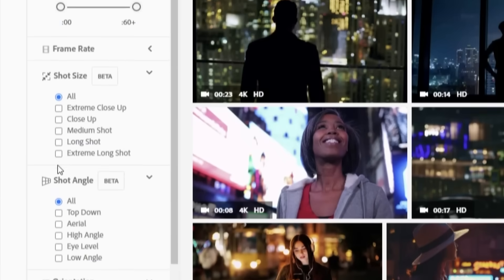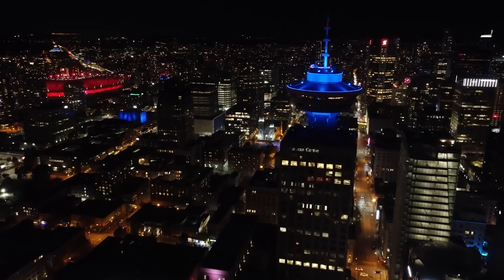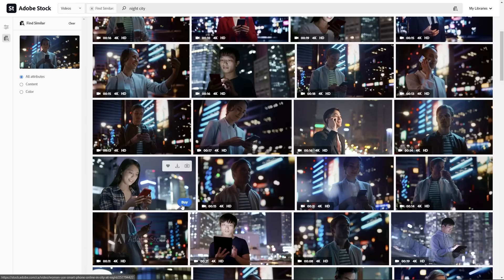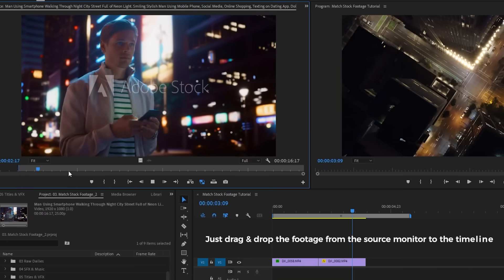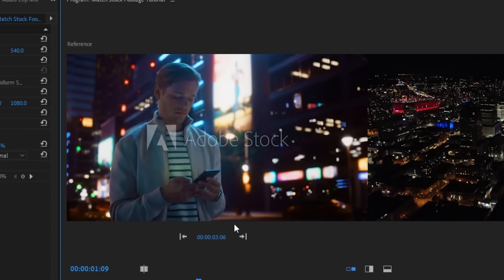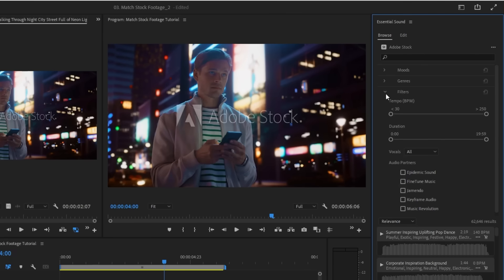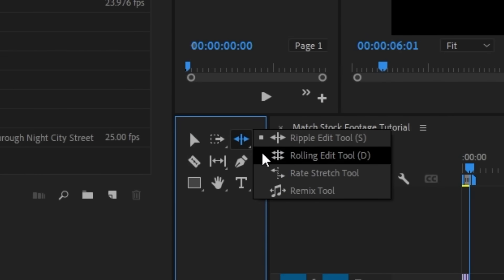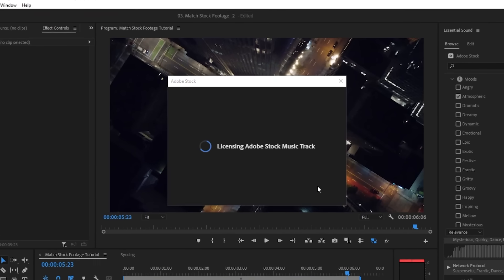Match Adobe Stock Footage to Your Video | Premiere Pro Tutorial | The Social Edit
Looking to learn how to use and match Adobe stock footage? We'll help you be a pro in no time! In episode four of The Social Edit, Joshua Olufemii shares how to seamlessly match Adobe Stock footage with your own footage in this Premiere Pro tutorial!
Watch and learn as Josh shares the simple workflow to search for the exact footage you’re looking for in Adobe Stock. Discover how to use the Lumetri Color panel to color match two different shots with just one click! You'll also learn how to use Adobe Stock audio with Epidemic sounds music library to set the right vibe for your video.  You'll take your video editing to new heights in just under 5 minutes!